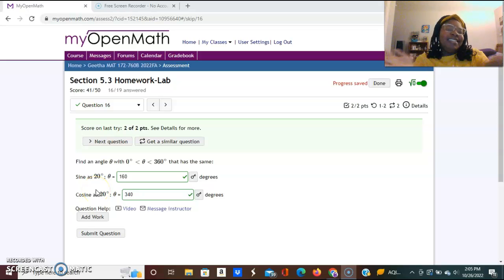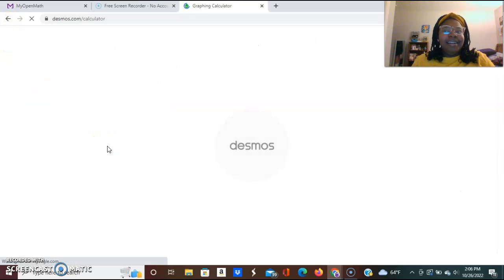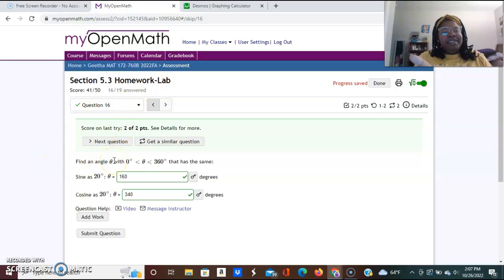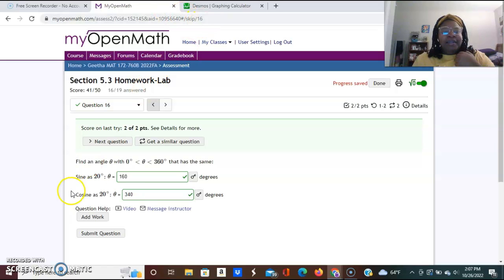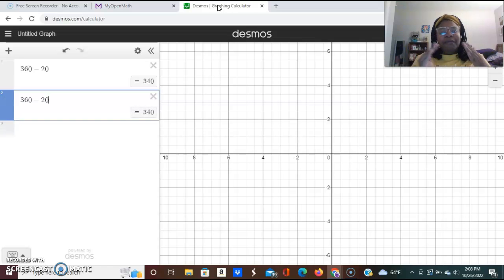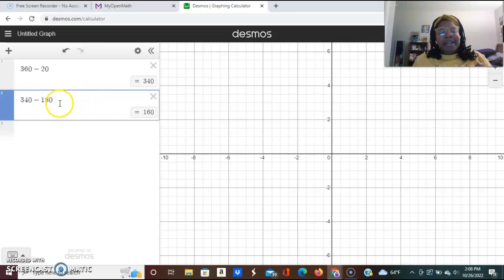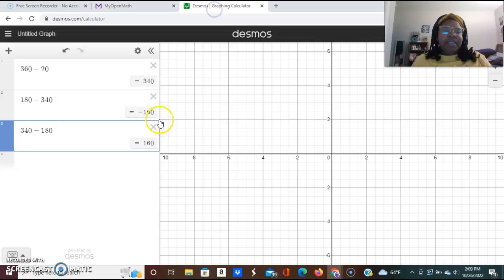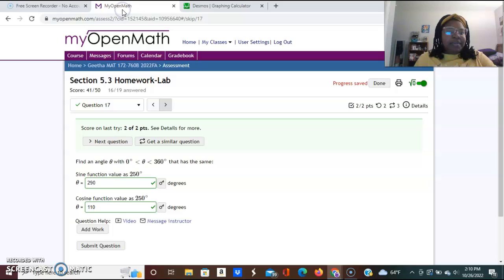Section 5.3 problems #16 & #17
Hi! Today I will be discussing how I figured out the sine and cosine in the following math problems! :)